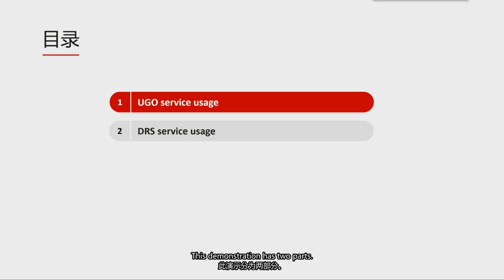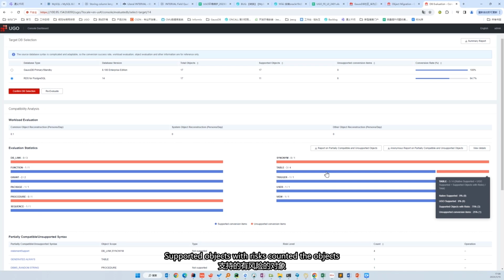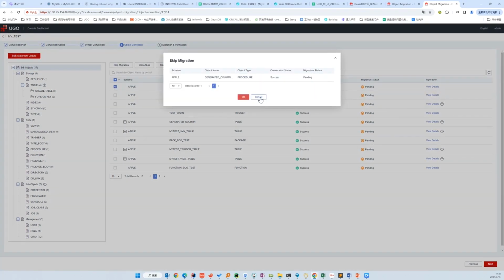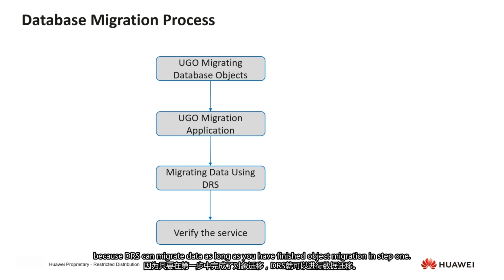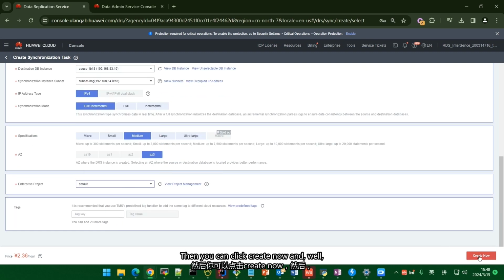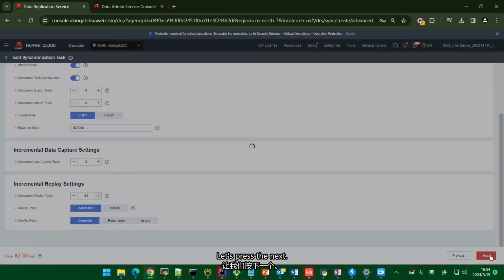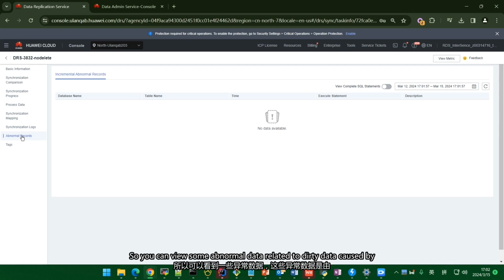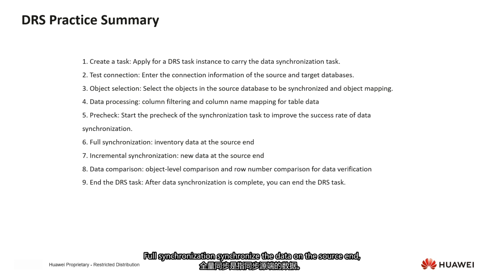Huawei Cloud UGO & DRS: Data Migration & Replication Demo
This video provides a detailed demonstration of Huawei Cloud's Unified Gateway for On-premise (UGO) and Data Replication Service (DRS). Learn how these powerful tools simplify the process of migrating and synchronizing your data to the cloud, ensuring a secure and efficient transition for your business.